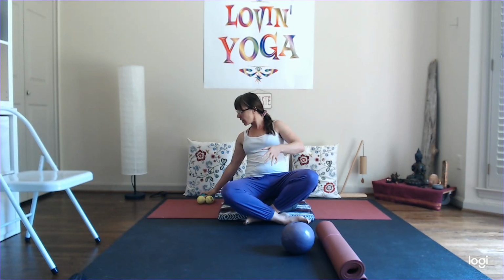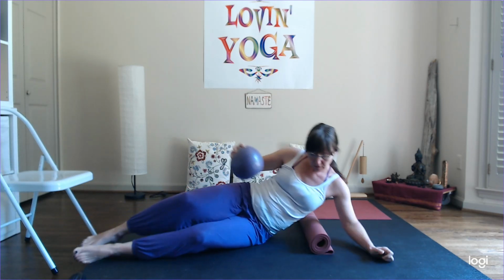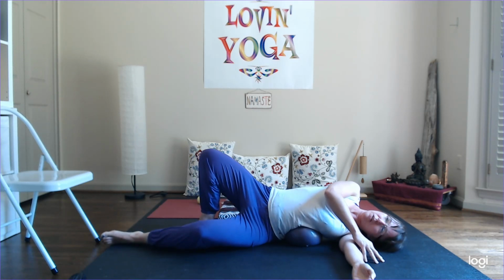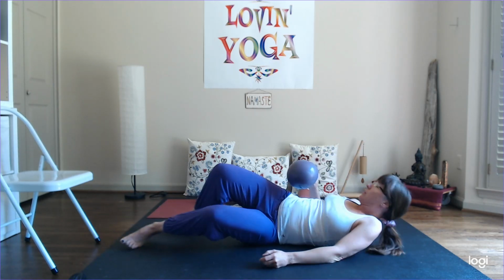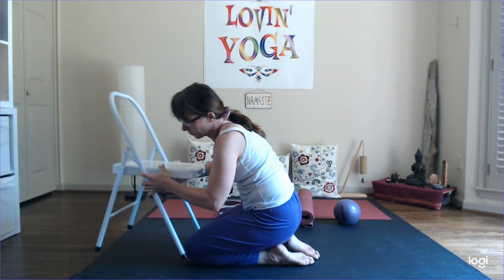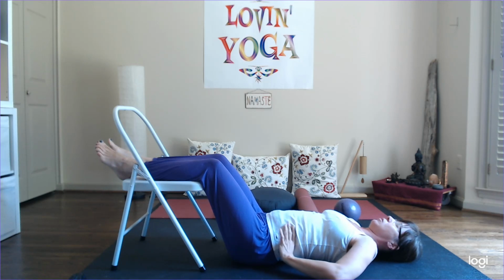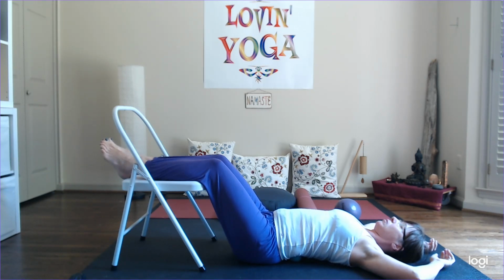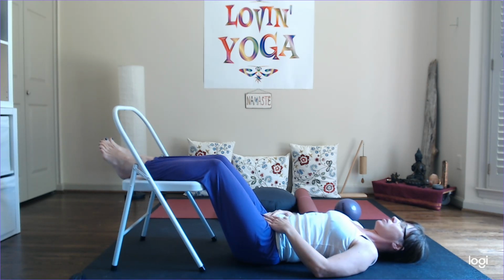15 min I Myofascial Release for Lower Back I Silke Steg Yoga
Myofascial Release for Lower Back
Does your lower back hurt? Too much sitting? Too much working outside? Bad posture can really tense-up your lower back muscles.

In this practice we use Myofascial Release technique to ease tension in the lower back.

You need for this practice:
2 therapy balls (OR 2 tennis balls)
1 Coregeous ball (OR a rolled-up yoga mat. You can also use a rolled up Mexican blanket, or an inflatable Pilates ball)

Sending love and light from my heart to yours,
Namaste ☀️

Please consult with your physician before beginning any exercise program. By participating in this exercise or exercise program, you agree that you do so at your own risk, are voluntarily participating in these activities, assume all risk of injury to yourself, and agree to release and discharge Yoga Steps from any and all claims or causes of action, known or unknown, arising out of Yoga Steps’s negligence.